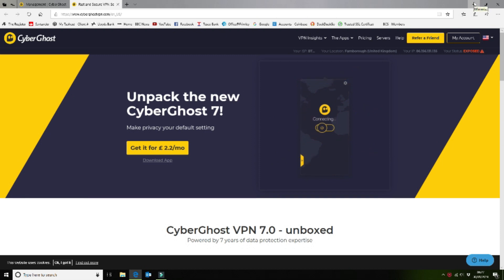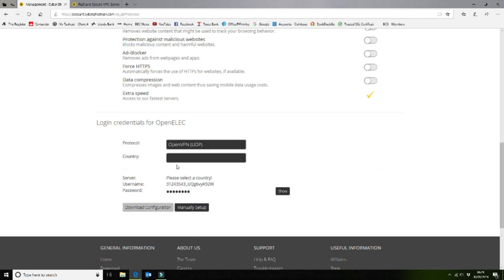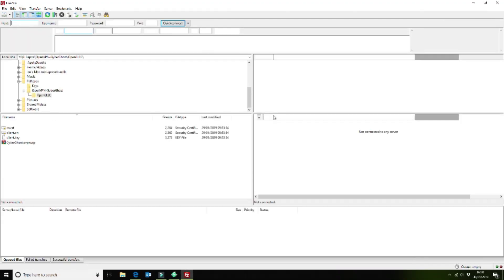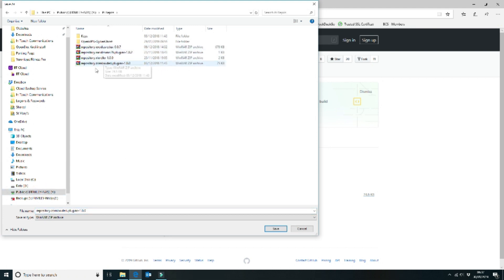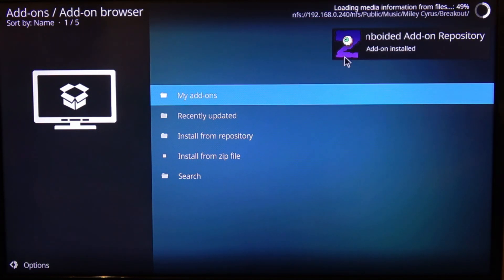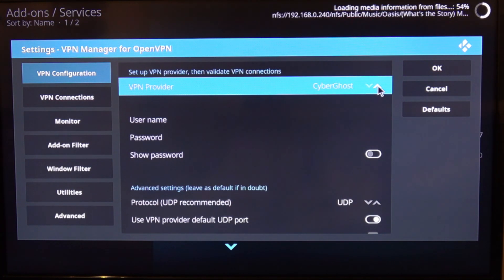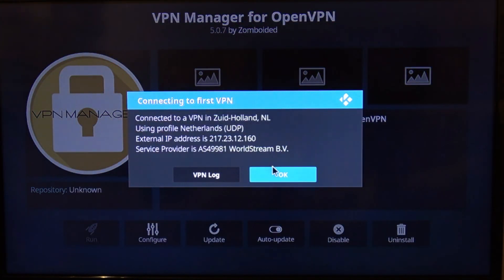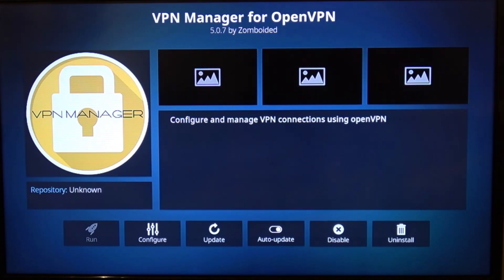How to install a VPN on Kodi OpenElec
How to add a setup a VPN on Kodi OpenElec to protect you when streaming content. Get privacy when viewing movies by adding a VPN to your Kodi installation. In this video we show you how to add GhostVPN to Kodi on OpenElec. We installed OpenElec on a Rasberry Pi 2 and in this session we show you how to install the OpenVPN repository Zomboided and add OpenVPN Manager. We provide the step by step process of creating a VPN and setting it to connect on device startup.